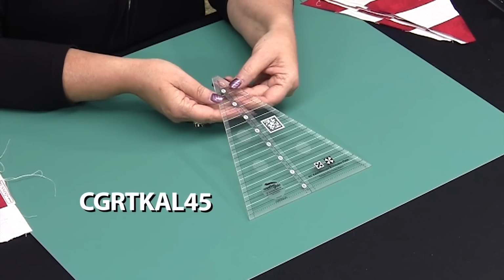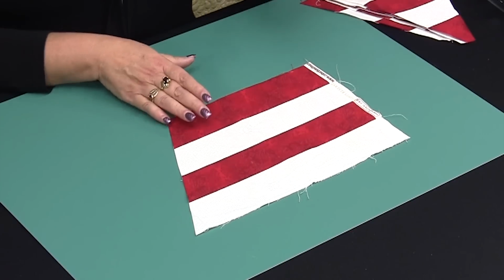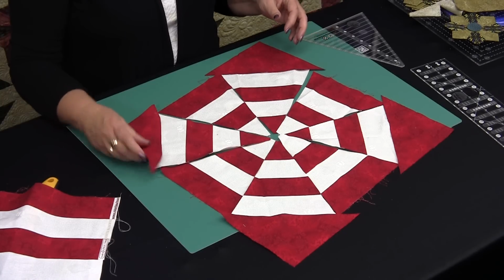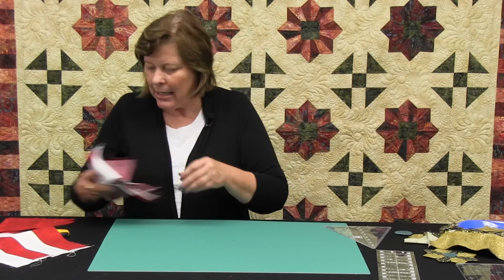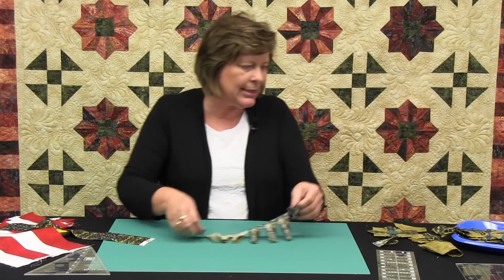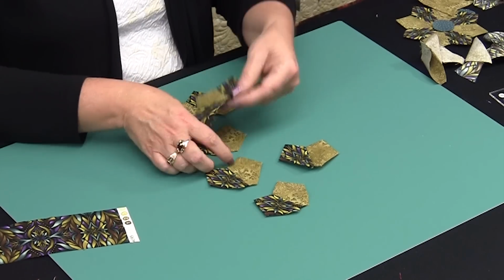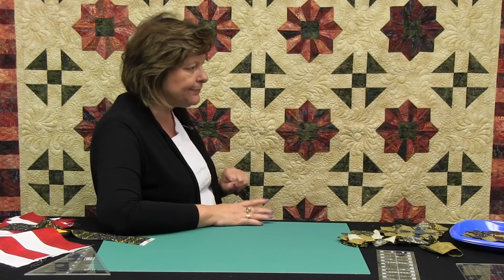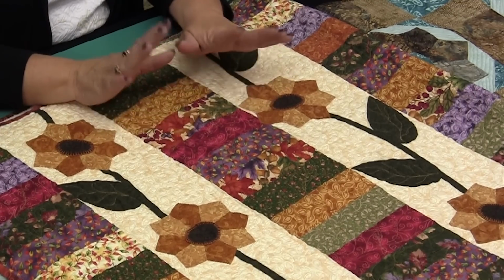Creative Grids® 45° Kaleidoscope & Dresden Plate Ruler - CGRTKAL45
Use the 45° Kaleidoscope ruler to cut patterns created with eight separate 45° triangle units such as kaleidoscopes and Dresden Plate blocks. These 45° triangles can also be pieced into a saw tooth border.